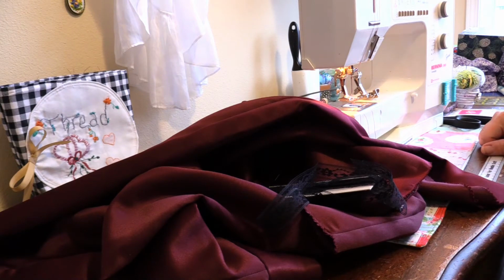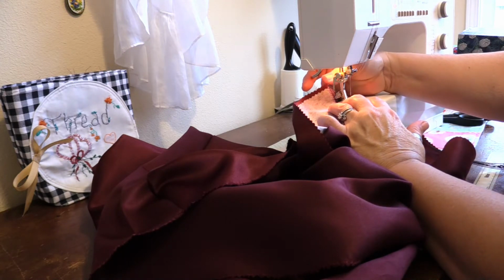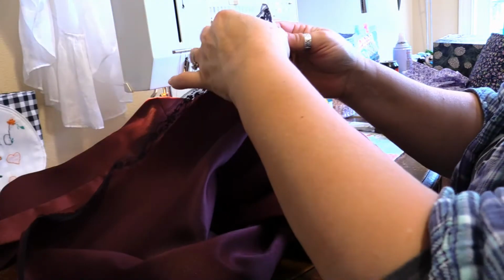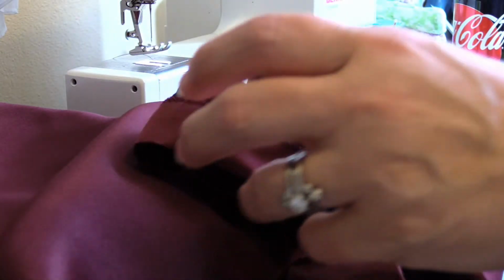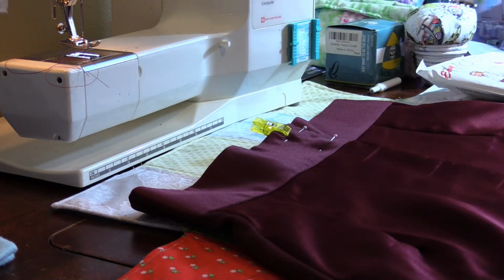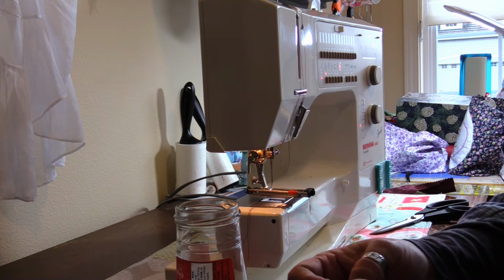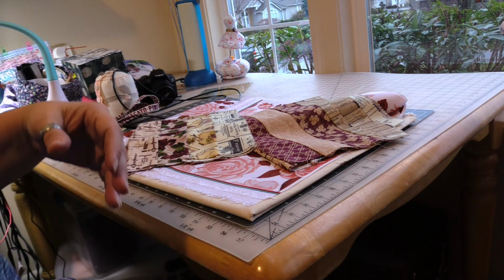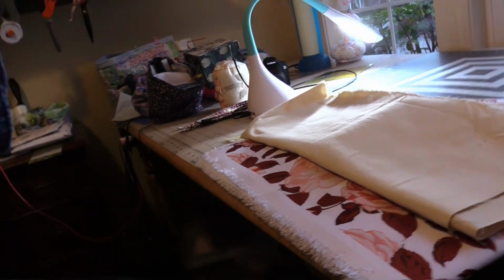Making buttonholes and some other stitchy things😊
I finally got the buttonholes made and learned a lesson in doing a “test” first! I did NOT test the thickness of the fabric and that made a huge difference. I will be able to overcome the issue and would have preferred to have done it right the first time! This is one to remember! In ALL things “sewing”!
I will begin work on the four table-toppers this week. I am so looking forward to the applique! Valentine’s Day💗🌹 always marks the beginning of spring for me even though it isn’t really even close!
Laurie
Music in this video is:
First